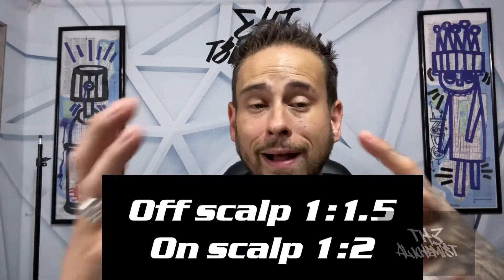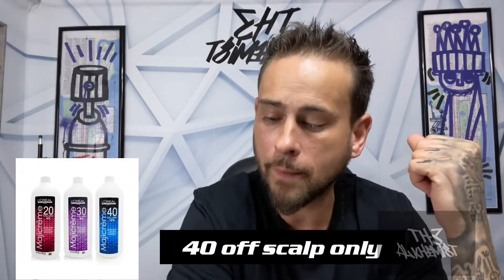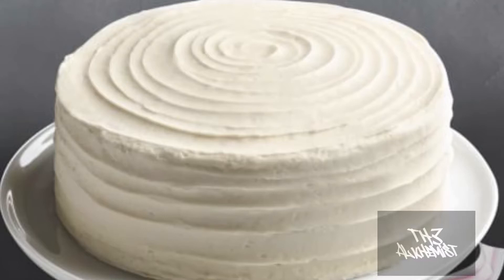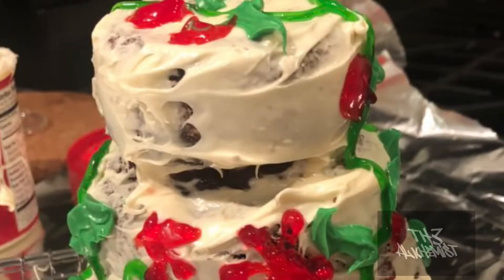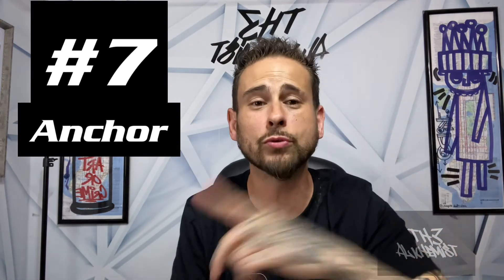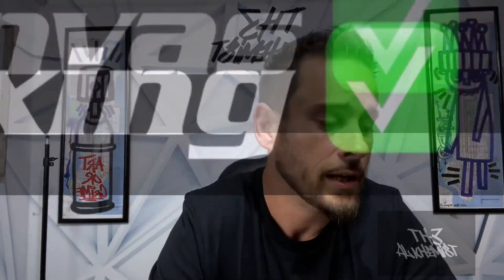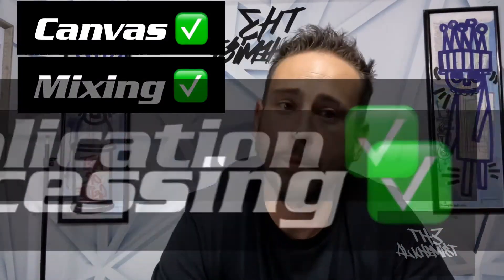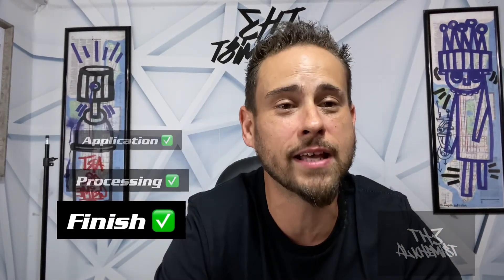Blonde Studio by L’Oreal Professionnel CLAY 7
7…ish rules to get the most out of Clay 7!
1.Canvas: Dont hunt elephants with a BB gun
2. Mixing: It isn't s Devo video its lightener
3. Application: Ice the cake
4: Processing: Keep away from air, hot air cold
5: Finishing: Hands Off!
6: Recap
7: Shenanigans

Check me out on IG @th3_alkhemist @Eric_james_pro